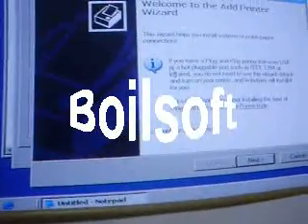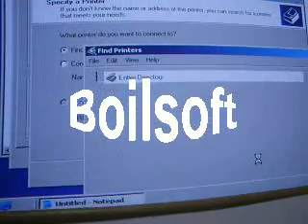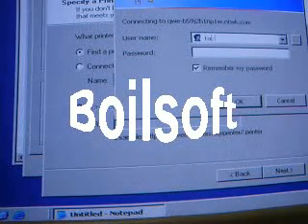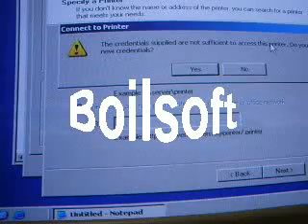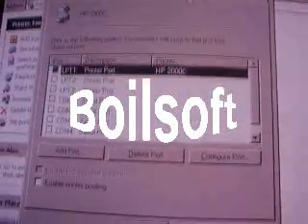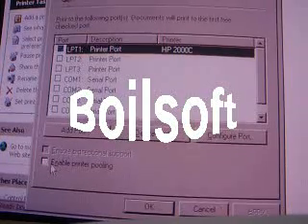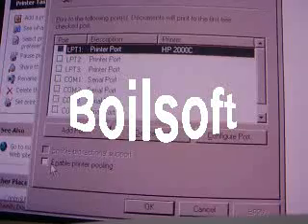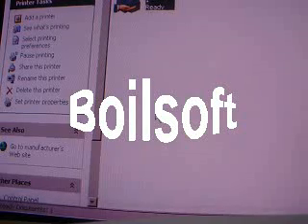Network Administration Training by ENT(Printer Management)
100% MONEY BACK COACHING GUARANTEED
I am a Network Lecturer & providing dedicated coaching for more than 12 years in Sri Lanka.Since students are very much interested in my lecturing decided to provide on line training for remote students .Coaching is done to implement an Industrial standard Network System.
Here the sample clip is provided & on line training clips are much more clear than the sample clip

CCNA
Course fee : 55$
Payments can be done in 4 installments.
At the completion of the course valuable certificate & the guidance book will be sent to students.
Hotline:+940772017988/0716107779